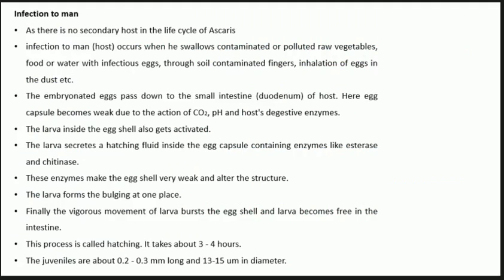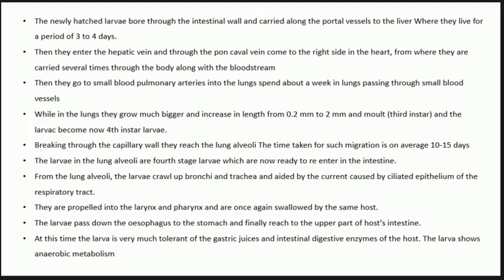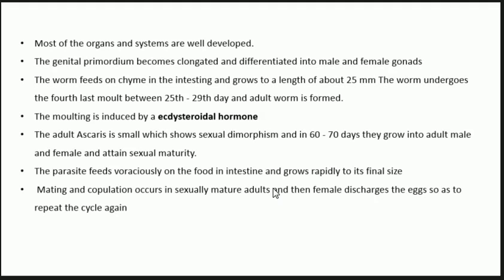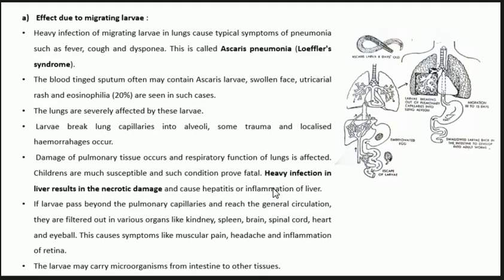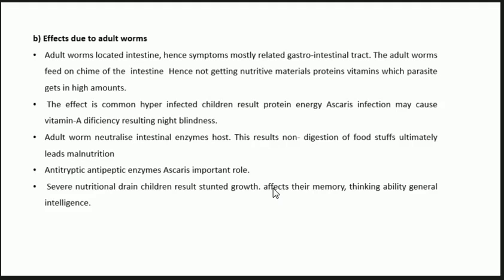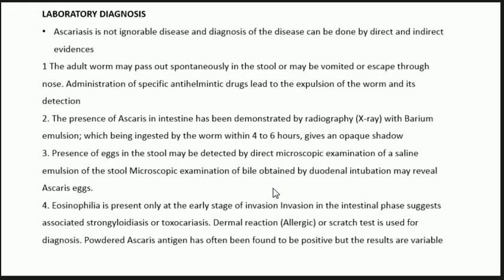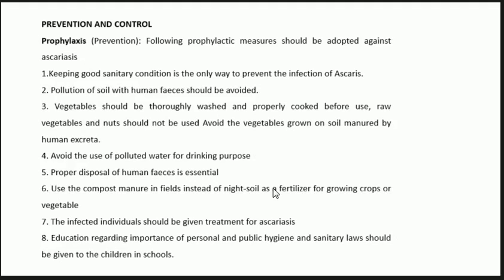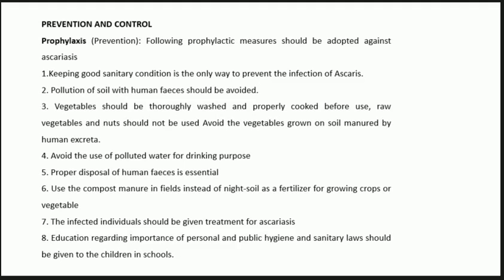TY BSC | Paper V | ZY335 | Parasitology| Reprodution, life cycle of Ascaris lumbricoid | part II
Dr. Anirudh P Bhagat |TY BSC | Paper V | ZY335 | Parasitology| Chapter : Study of different Parasites| Ascaris lumbricoides | Life cycle, reproduction part II